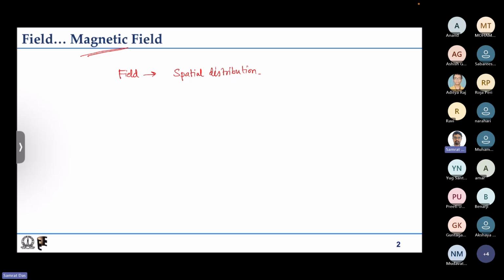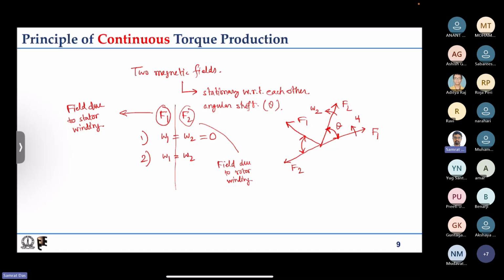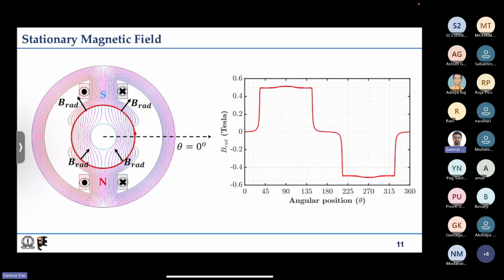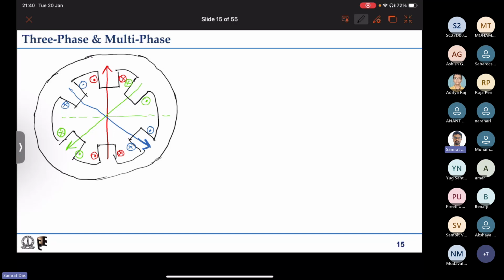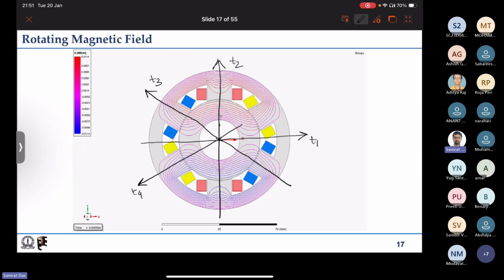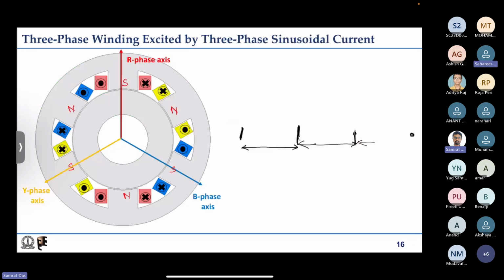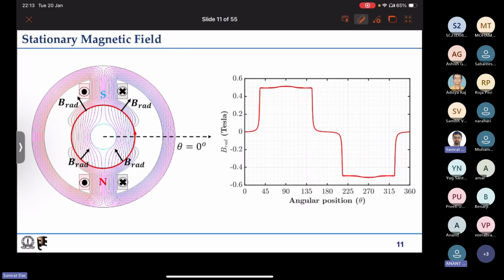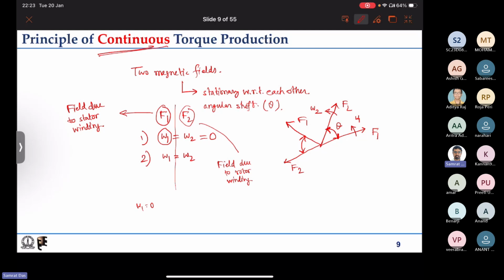Lecture 2: Realization of Stationary / Rotating Stator Magnetic Field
This video starts with the simplest stator structure of a machine (as realized in Lecture 1) and logically progresses to generating a rotating magnetic field. Several animations are presented to solidify the understanding. Cases of generating a revolving field for a general m-phase machine and a 2-phase machine are also discussed.